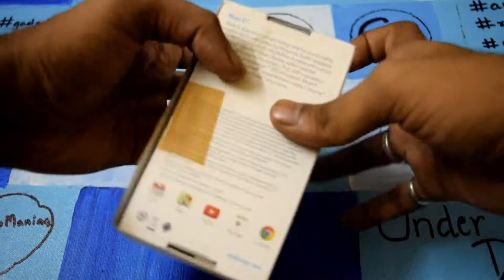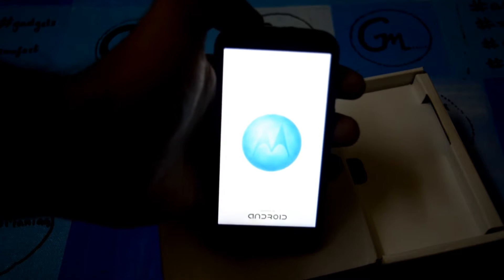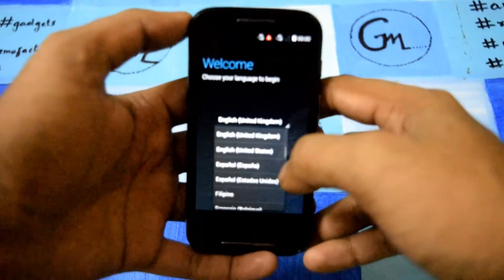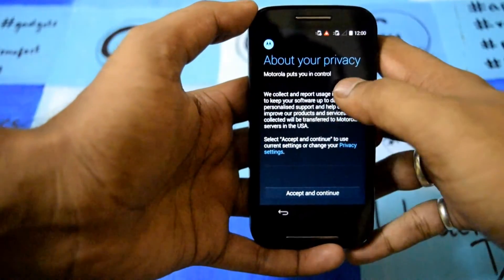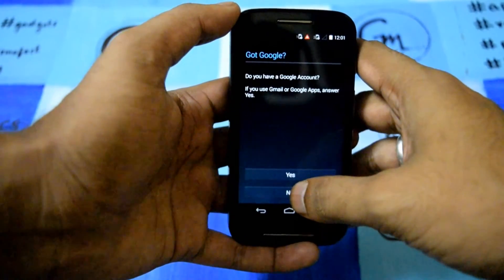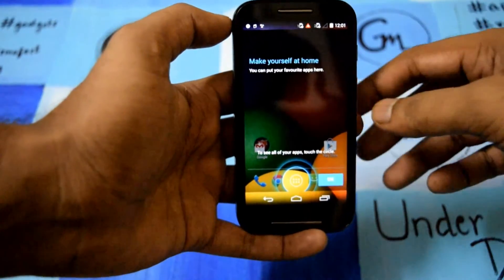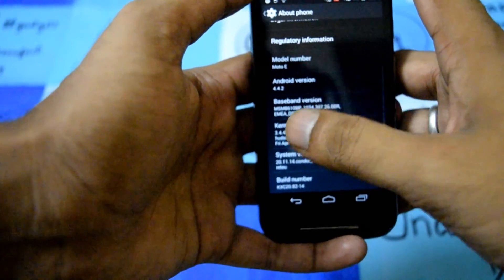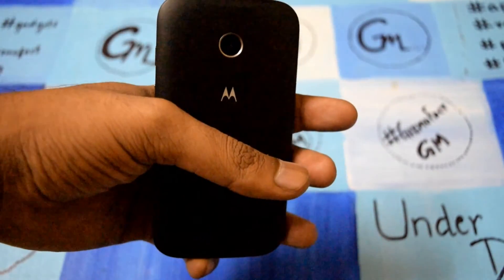New Google Account Setup (Android Setup)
How to set up your new Google Account on Android smartphone. Follow the steps, and
Check us out on various social media channels: